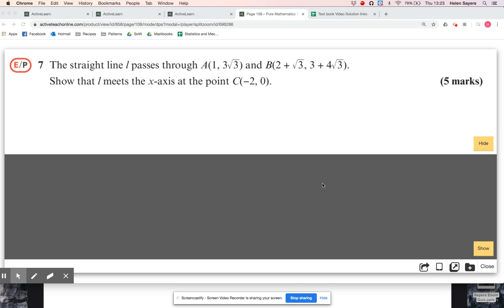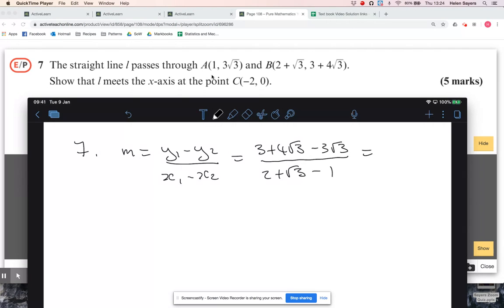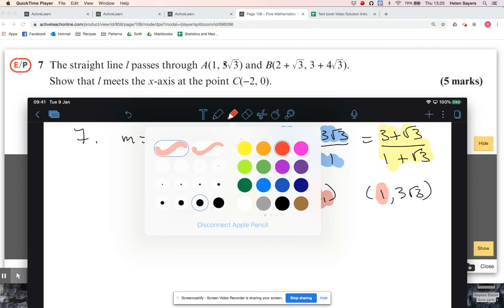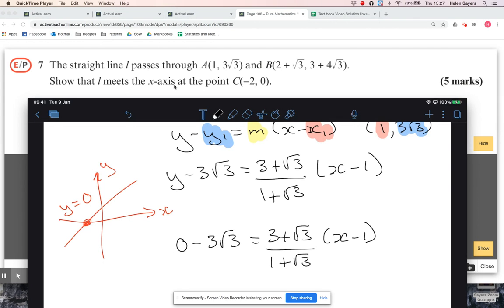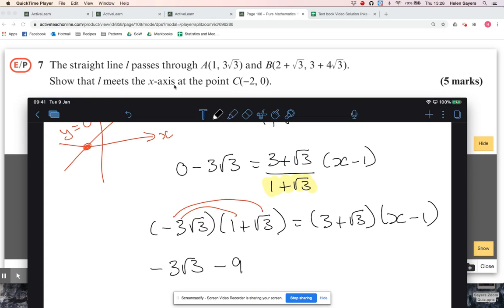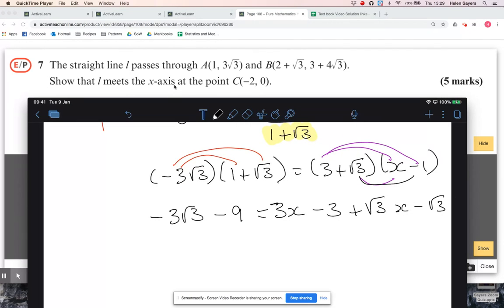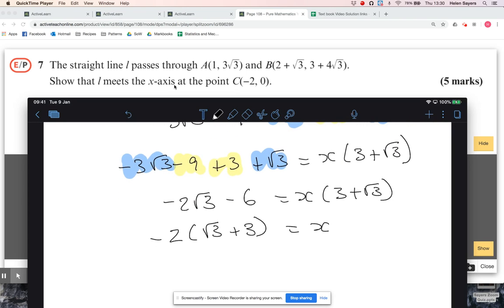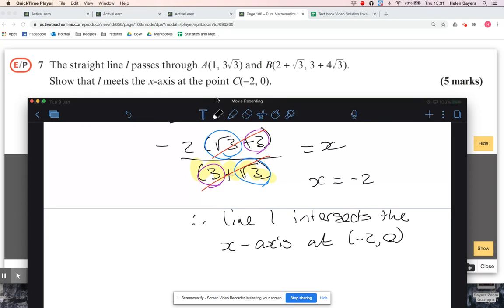Year 1 Core Mixed Ex 5 Q7